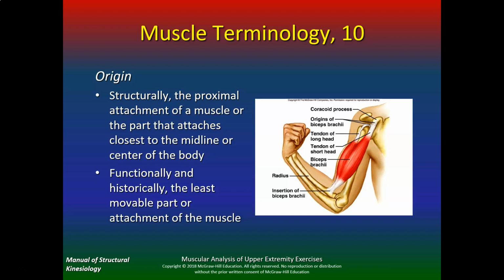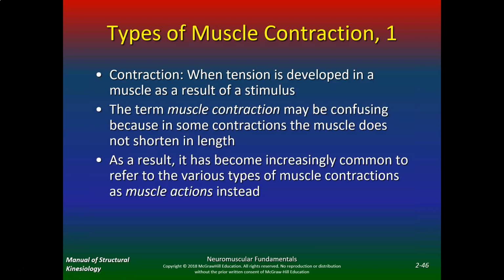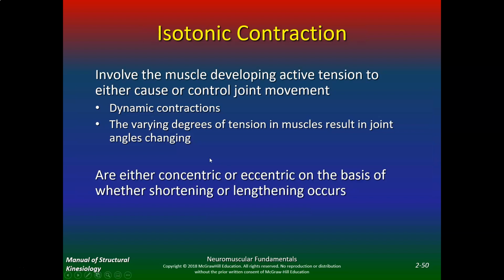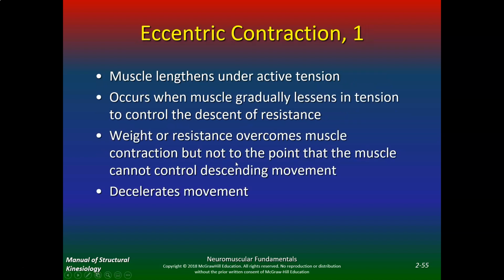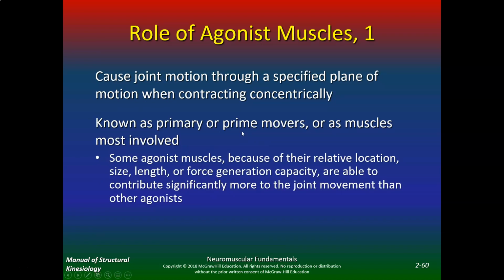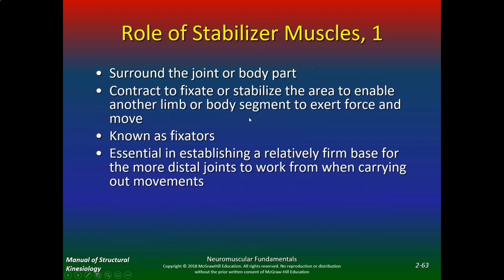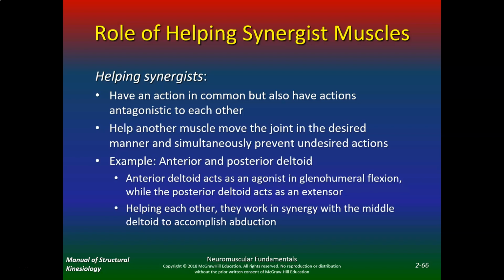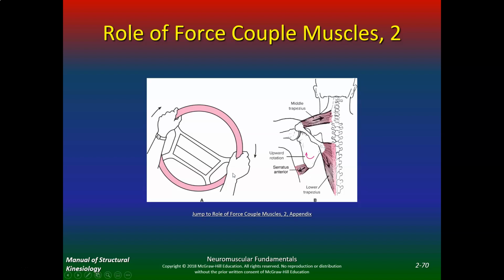Structural Kinesiology Chapter 2, P2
This lecture will continue with Chapter 2 and focus on the different types of contractions (concentric, eccentric, and isometric).